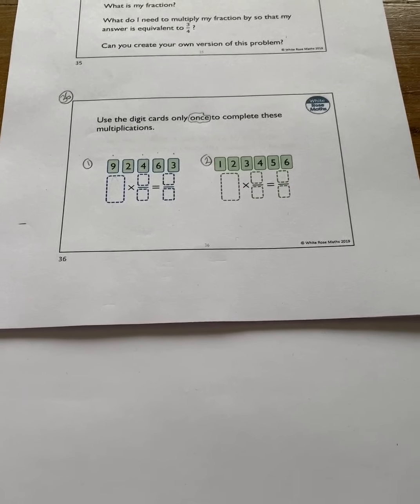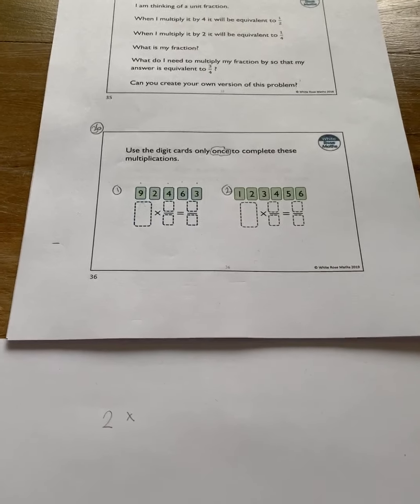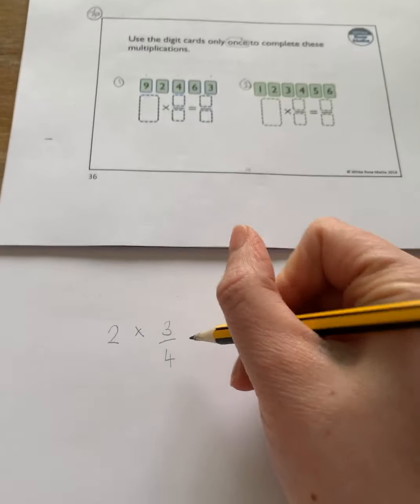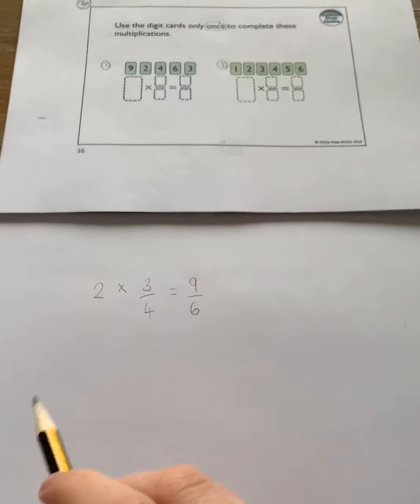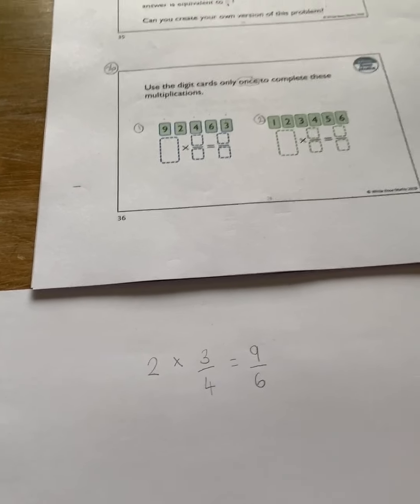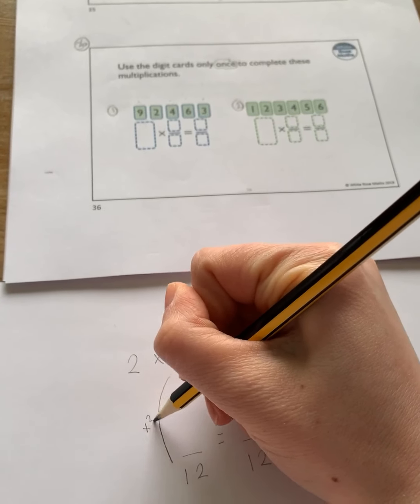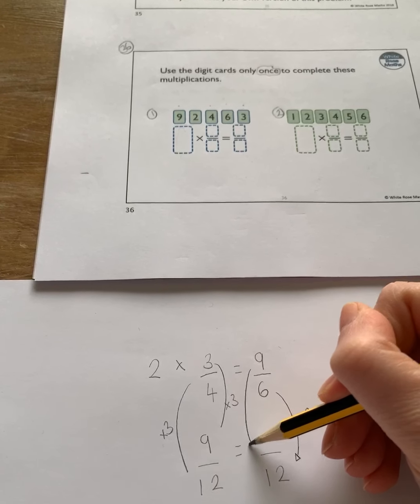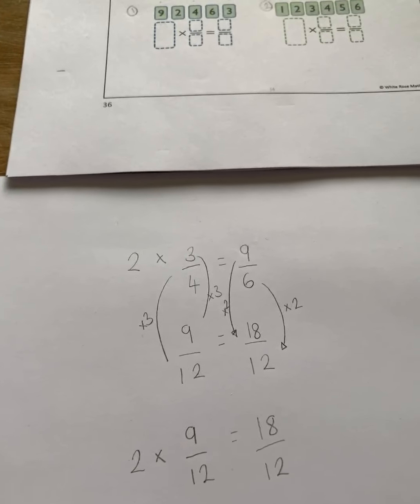White Rose Y5 Fractions Q36 1